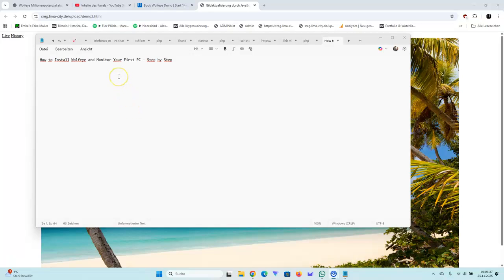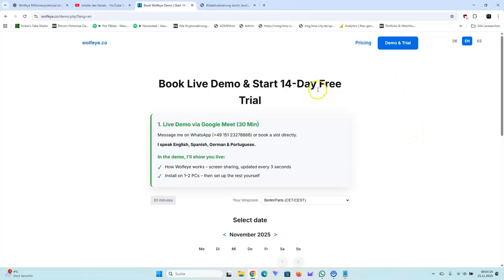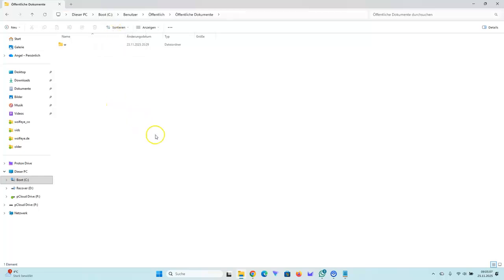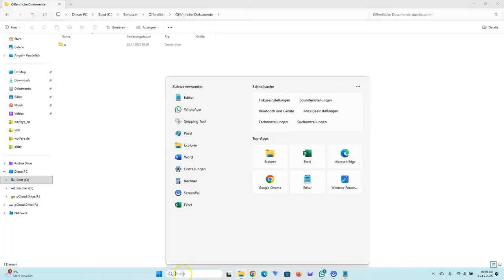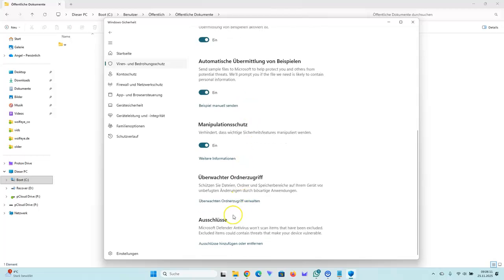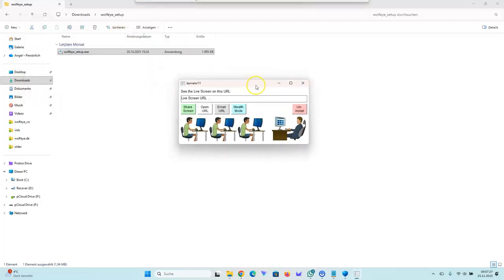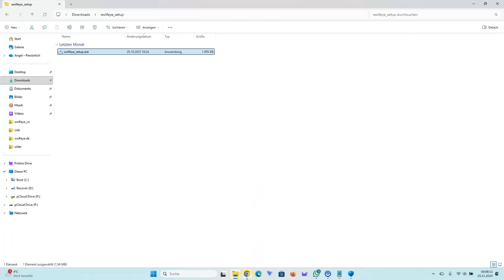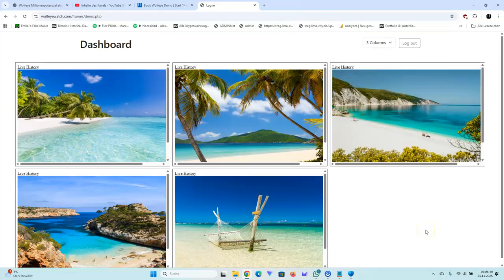How to Install Wolfeye and Monitor Your First PC Step by Step